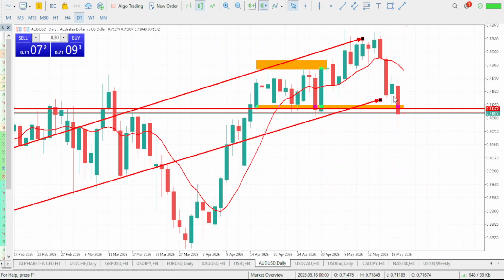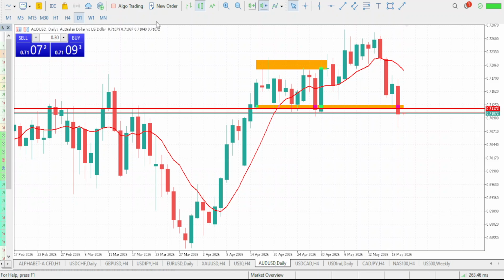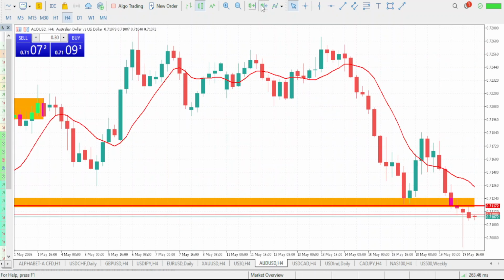AUDUSD Analysis Today | MAY 20 2026 | AUDUSD Forecast | AUD/USD Technical Analysis